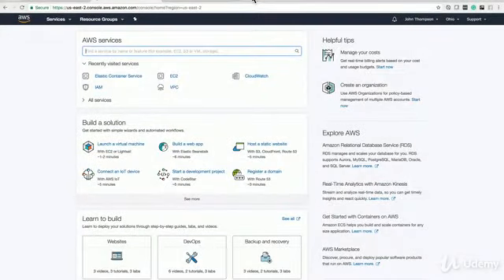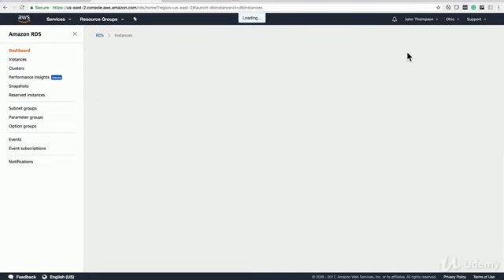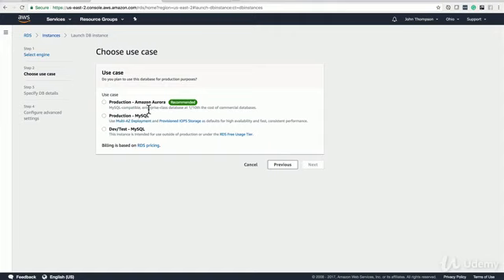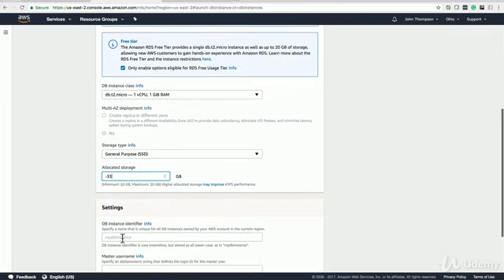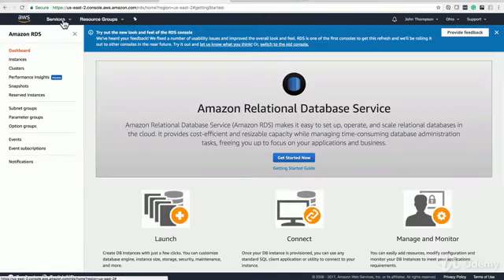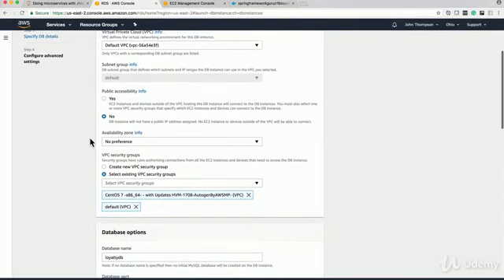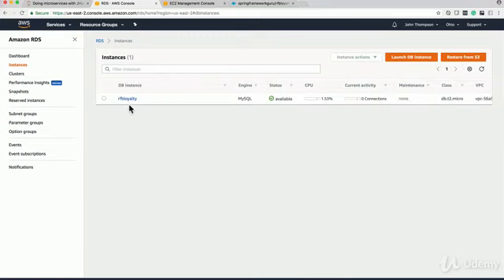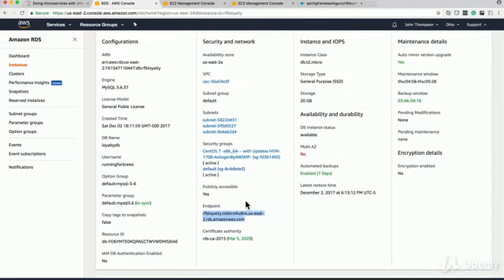Angular Full Course for Beginners (2021) - Angular for Java Tutorial -Provision RDS DB LEC #108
[{(Owner information)}]

From: Lahore.